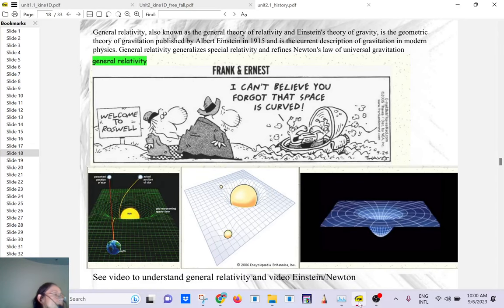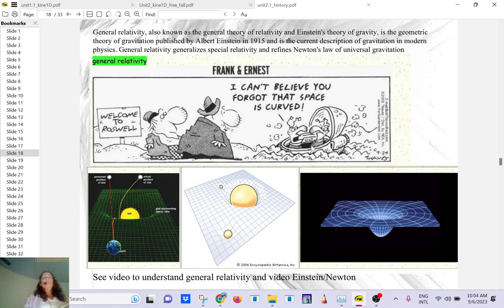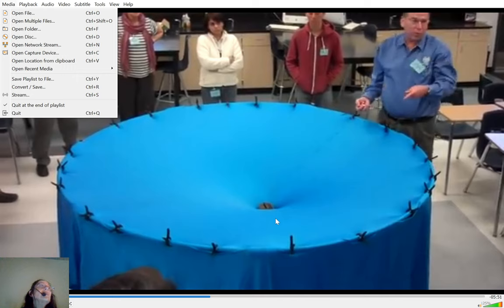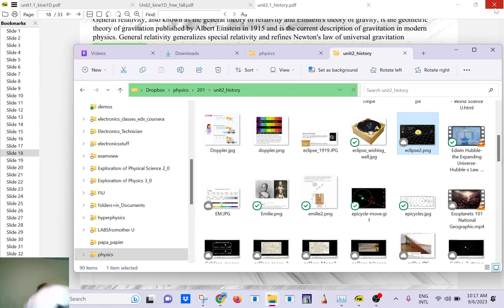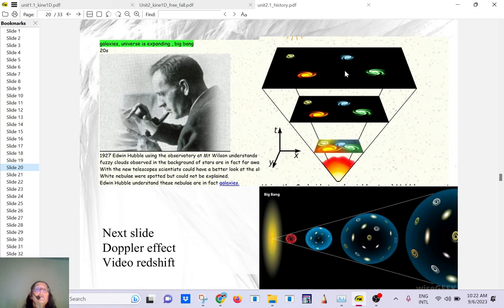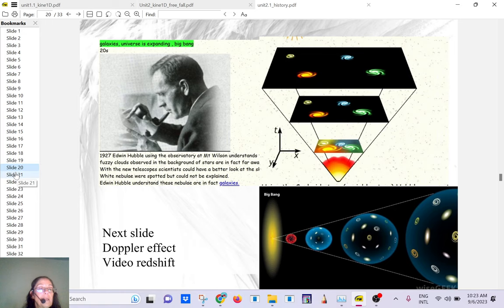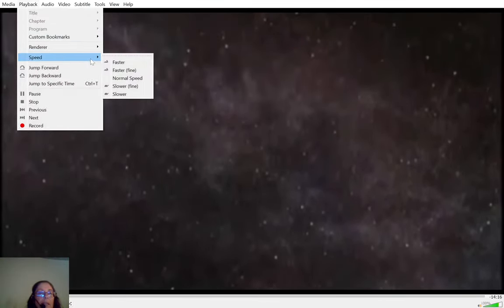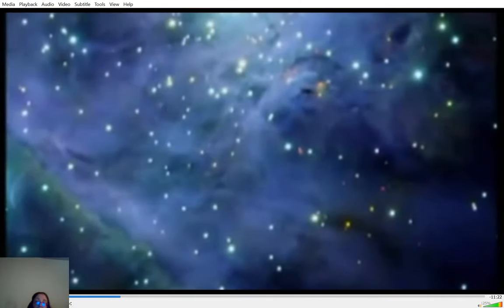9_6_23 AST1002 History part 4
general relativity, doppler effect, edwin hubble